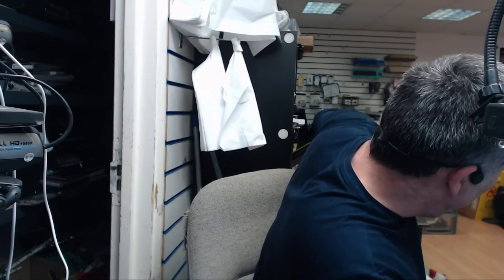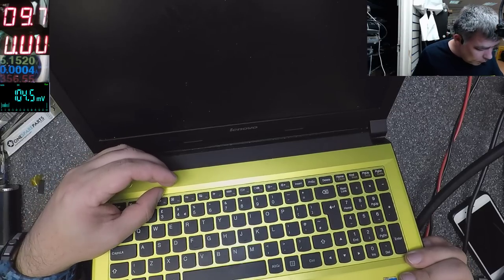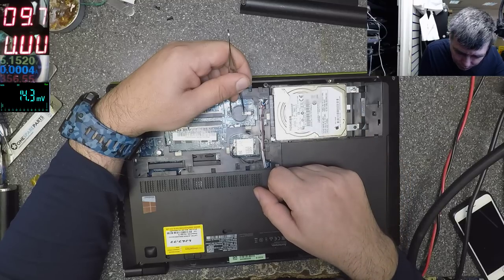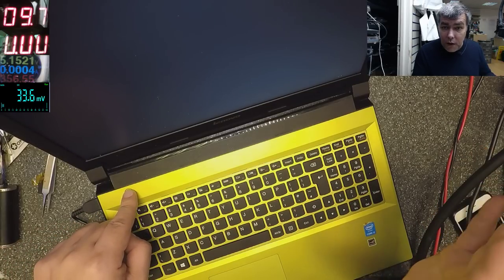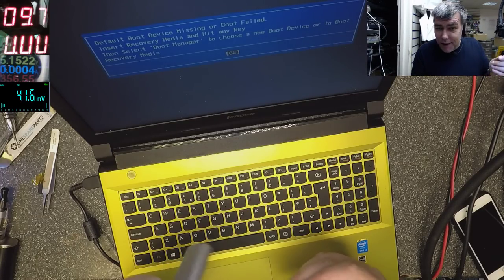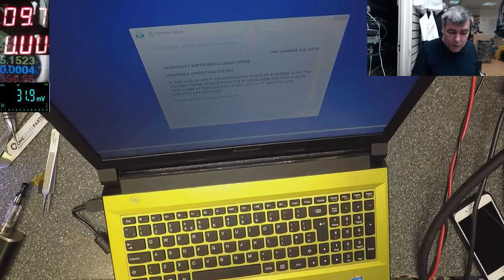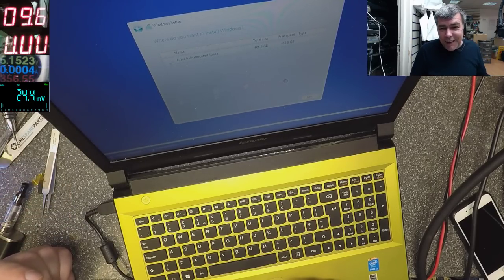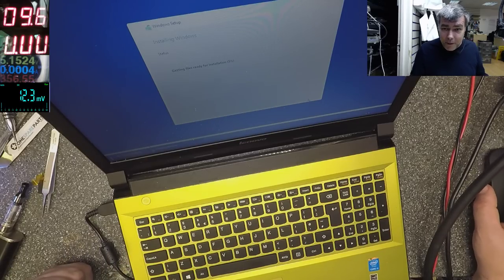The most common fault on the new laptops. Motherboard repair lesson Lenovo Ideapad 305, no power